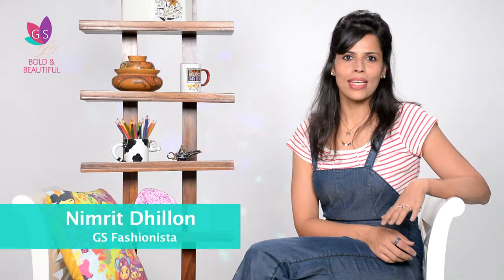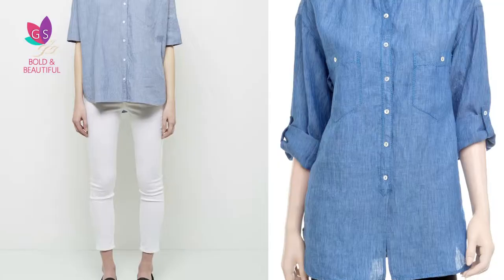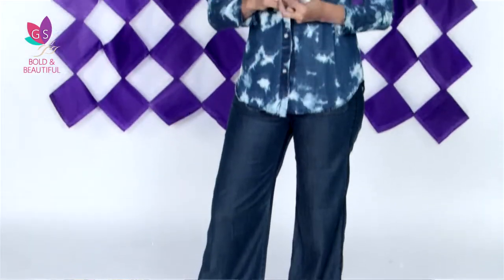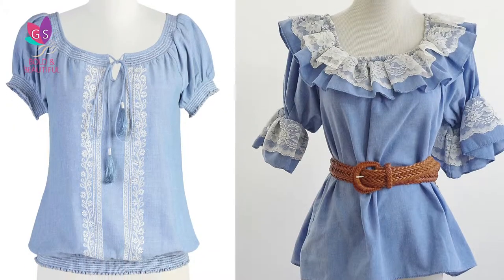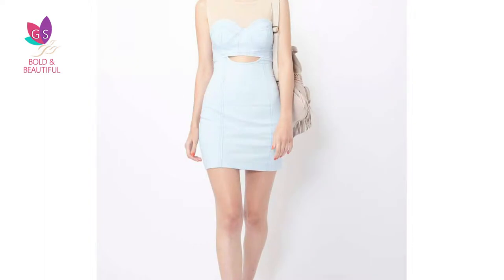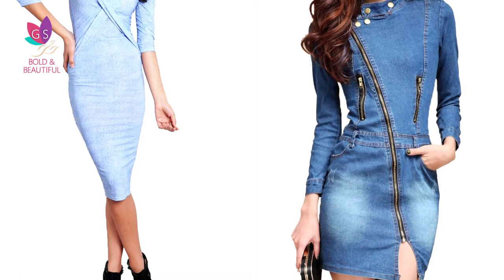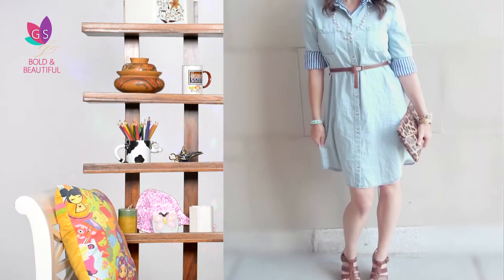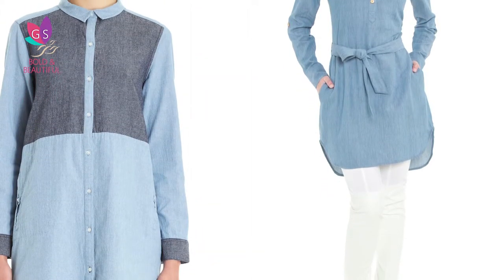Denim & Chambray : The Latest Trend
Denim & Chambray can look effortlessly fabulous in so many ways.
Find out on this episode of GS Bold & Beautiful!

Try it and do let us know by commenting below.